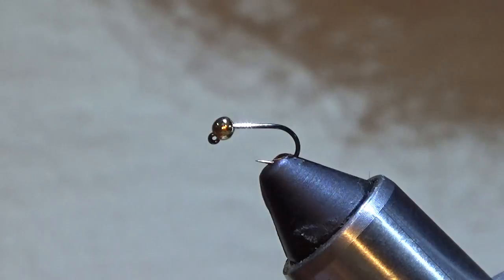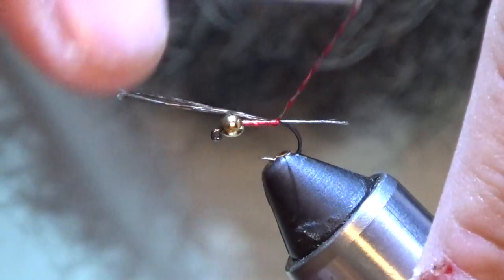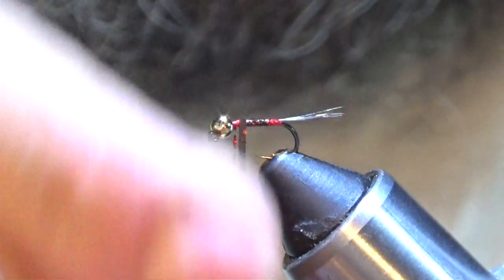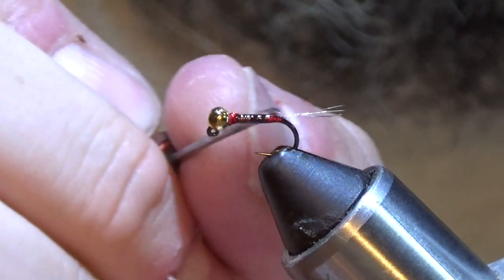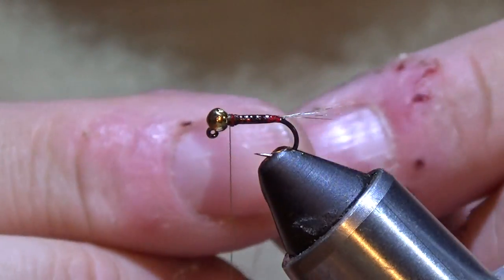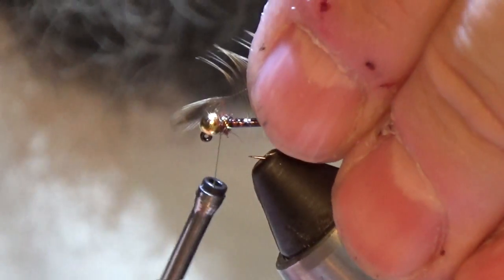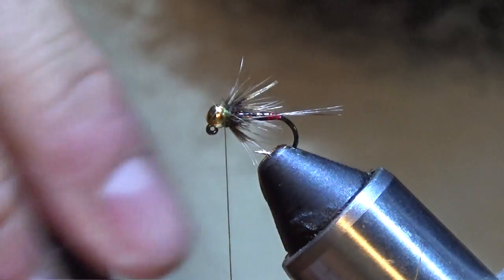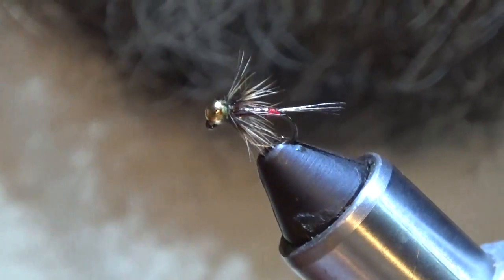How To Tie Gordon's Firestarter Nymph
The Firestarter nymph quickly became one of Gordon's favorite small soft hackle nymphs soon after its inception. A very versatile, but also very easy to tie bug with a reputation for success. As Gordon always preaches, "keep it simple"

Gordon Vanderpool